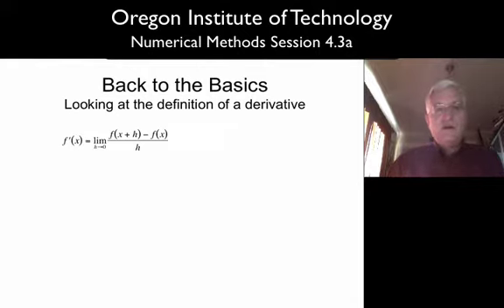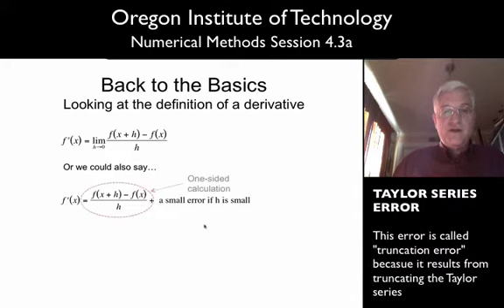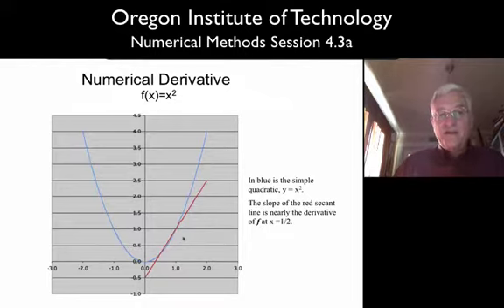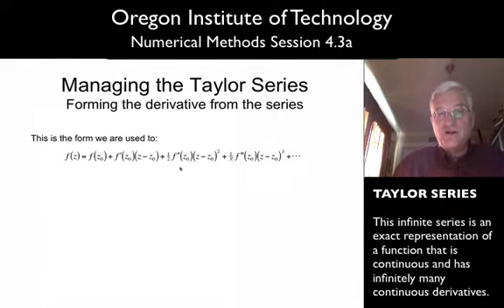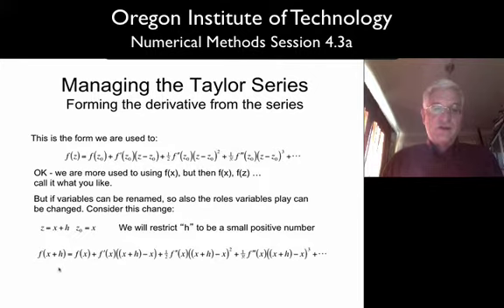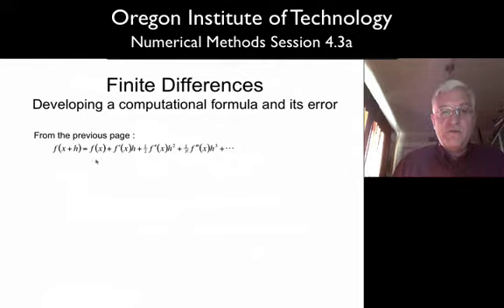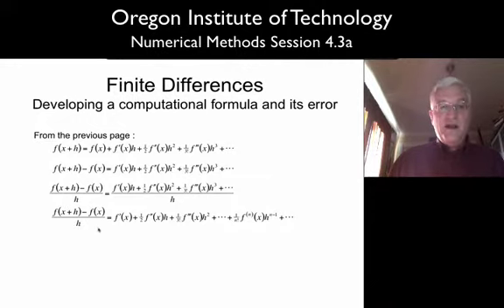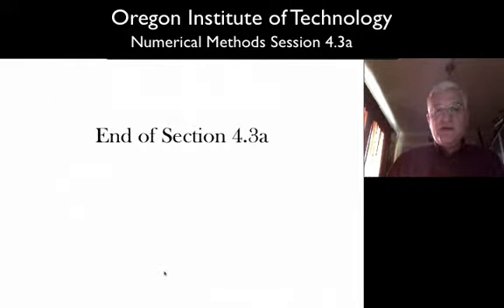OIT Math 451 section 4.3a: Numerical Differentiation I